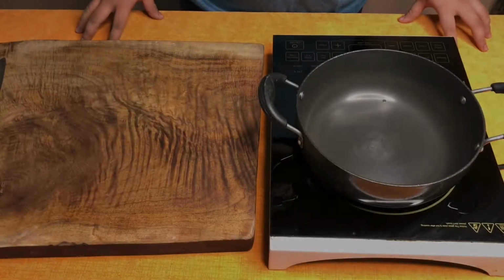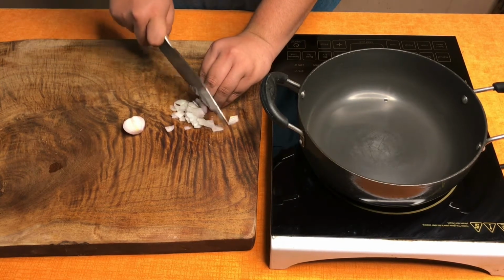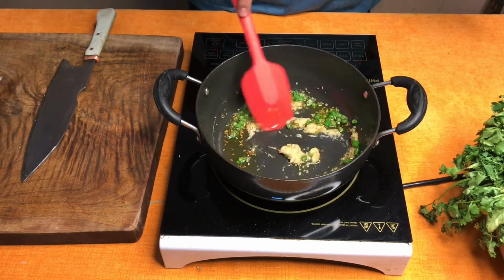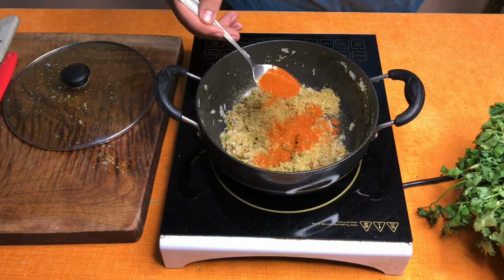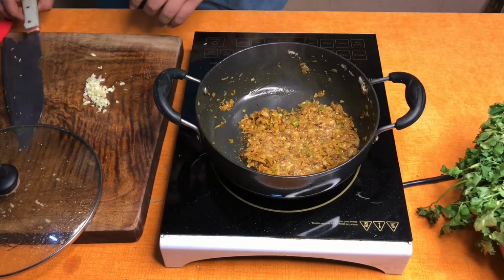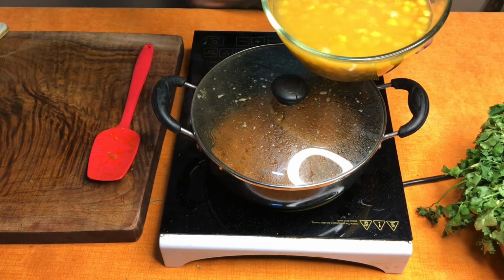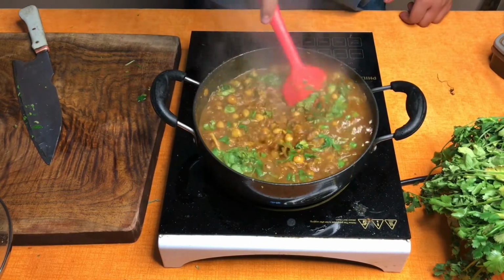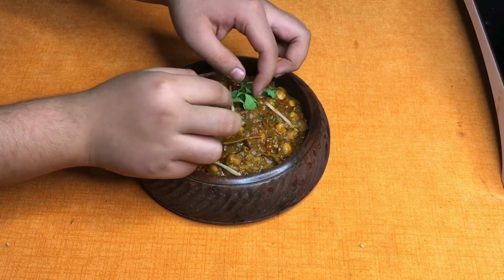How to make RESTAURANT STYLE CHOLEY at home easily || TBB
SO HEY GUYS ,
TODAY WE Are making restaurant style choley at home
1• 2 cups of soaked and boiled chickpeas
2• salt to taste
3• 2inch ginger
• 3-4 medium size onions
• 4-medium size tomatoes
• 4-5 green chillies
• 1 Tbsp of ghee / refined oil

• 1tbsp - cumin seeds
• 2tbsp -ginger garlic paste
• 1 tbsp - coriandrr powder
• 1 tbsp - red chilli powder
• TURMERIC POWDER -1/2 TBSP
• 1 tbsp - ANARDANA POWDER
• 1/2 TBSP - GARAM MASALA POWDER
FOR GARNISHING :-
SOME onion rings
Julienne ginger
Chilli oil
Sprig of coriander

SERVE AND ENJOY YOUR MEAL .